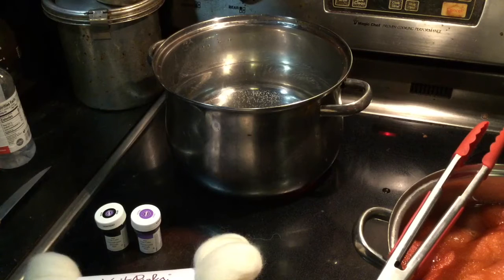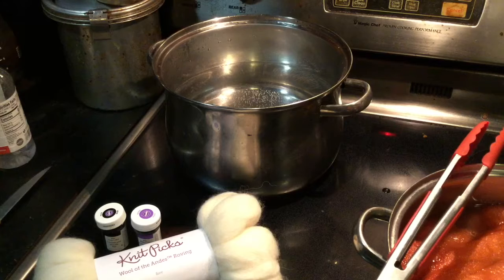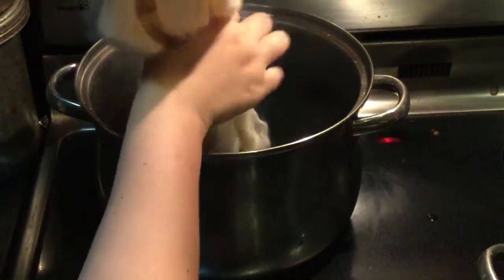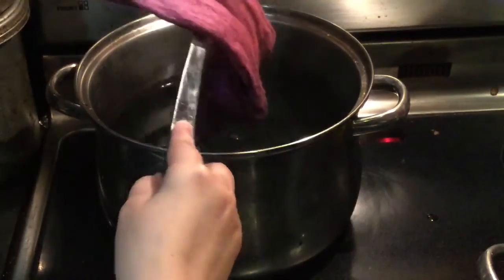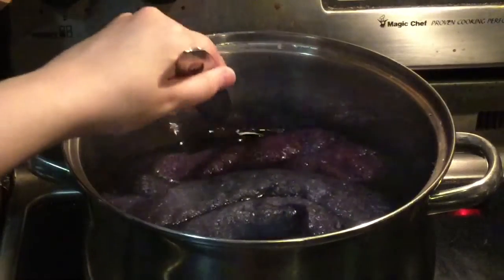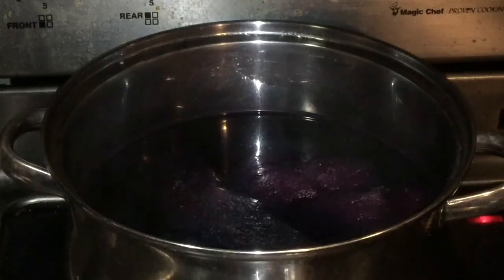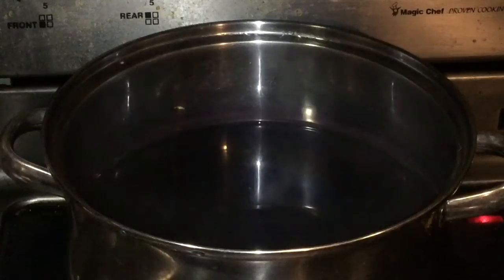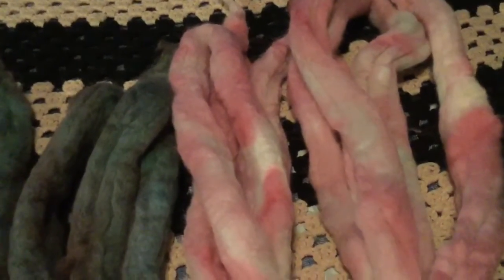Let’s dye some wool!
another dying experiment! enjoy! watch till the end to see the pink wool.